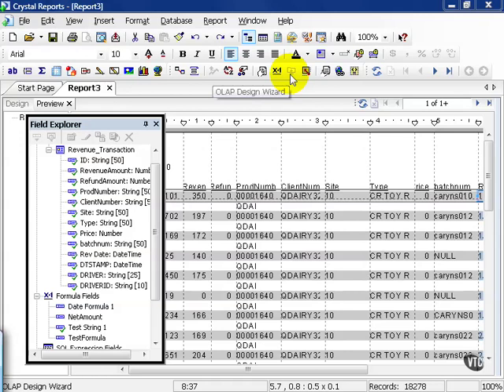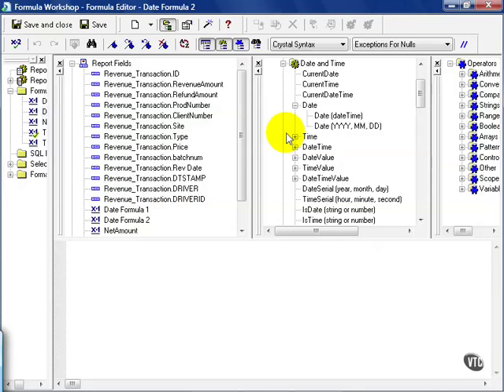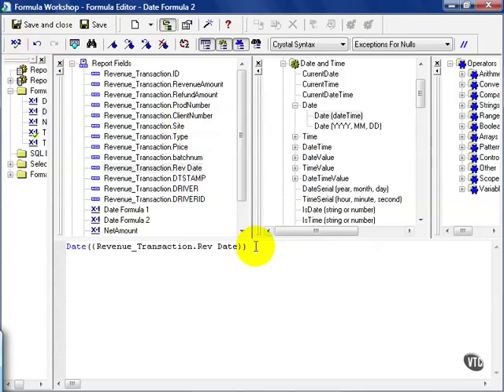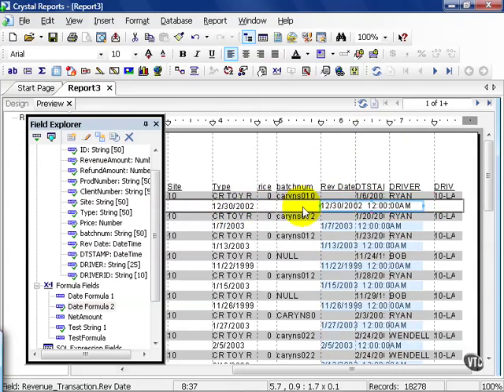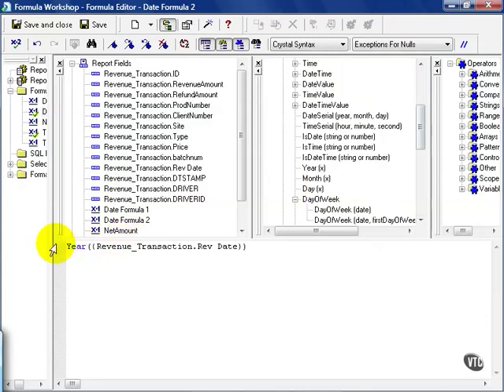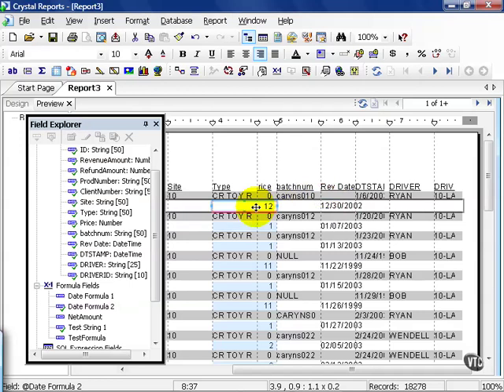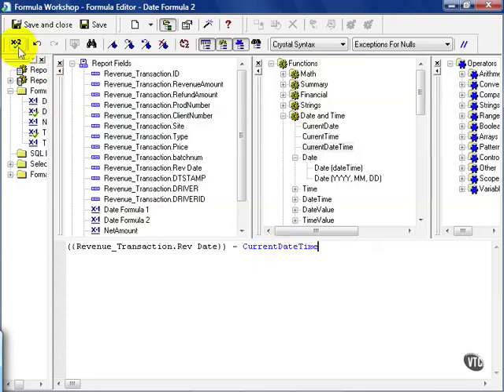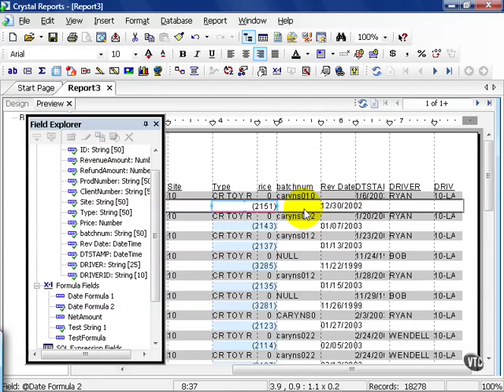47 Crystal ReportsXI Fields Dimensions Metrics 1 Date Funtions